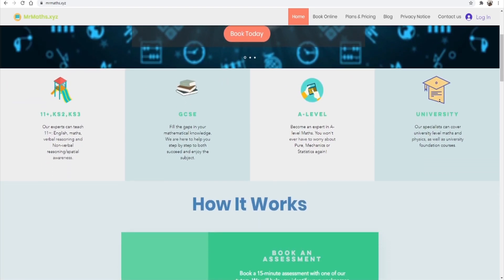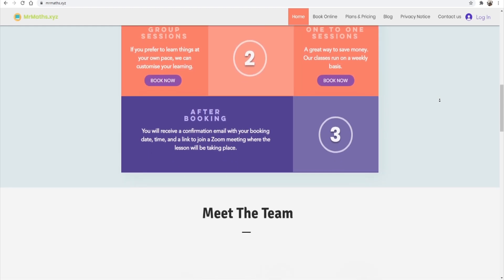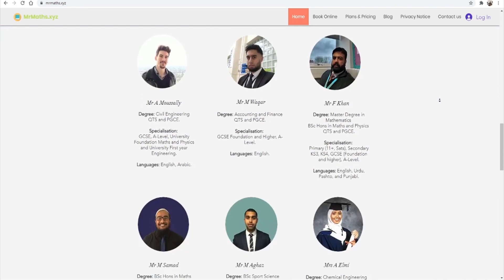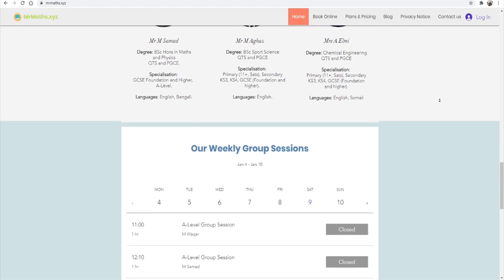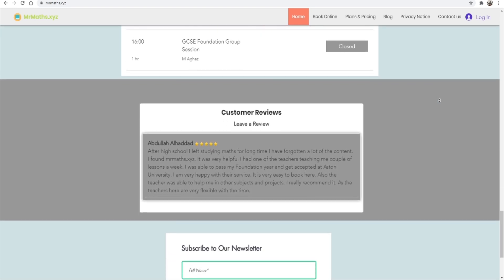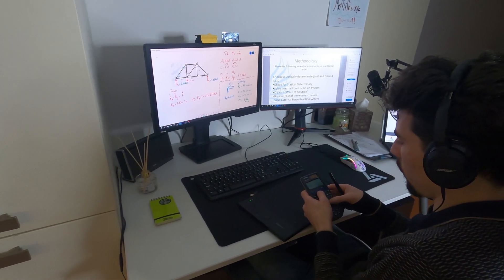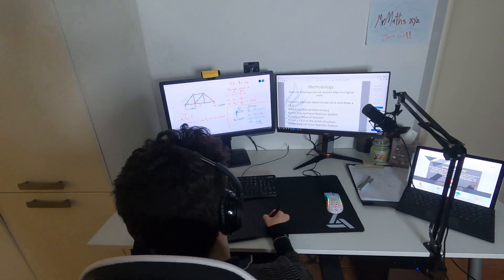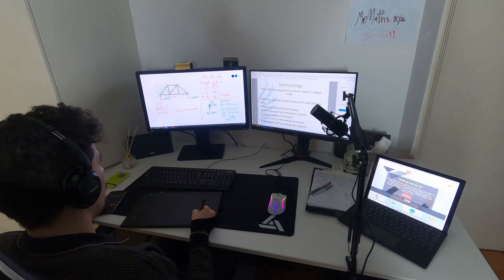UK based online tuition website MrMaths.xyz